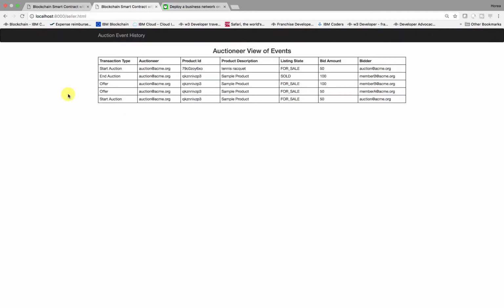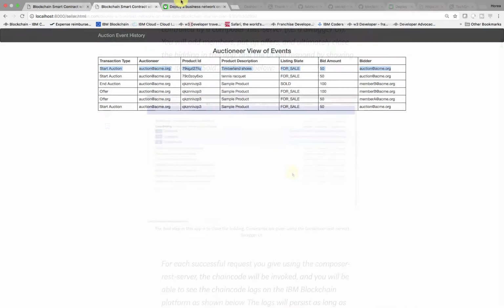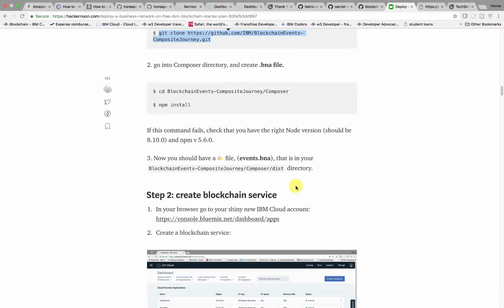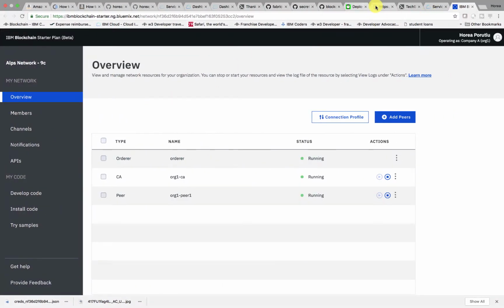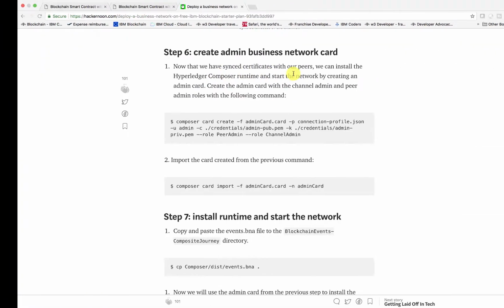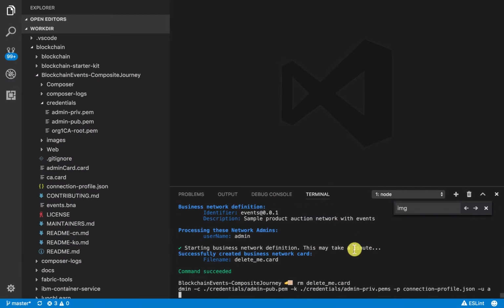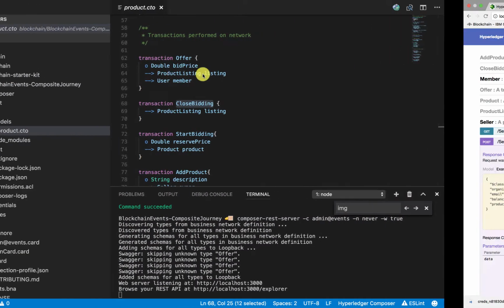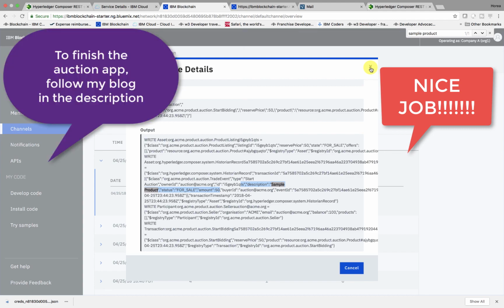Deploy a business network on (free) IBM Blockchain Starter Plan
NOTE: IBM BLOCKCHAIN STARTER PLAN IS NOW DEPRECATED. Try the new IBM Blockchain Platform by creating a free IBM Cloud account

1.
2. Log in to your IBM Cloud account
3. Once you see your IBM Cloud dashboard, click on "Upgrade Account" in the top-right corner under your Account name.
4. Enter Credit Card info, and click submit.
5. This will give you $200 in free IBM Cloud account credit, to use in 30 days.
6. At the top of your IBM Cloud account dashboard, search for "Kubernetes" and click on "Kubernetes Cluster", and then click "Create".
7. When it asks to select a plan, choose the "Free" plan and then click "Create Cluster".
8. Wait for 20 minutes as your cluster is deploying.
9. After your cluster is deployed, at the top of your IBM Cloud account dashboard, search for "Blockchain". And then click on "Blockchain Platform" and then select the "standard" pricing plan, and click "Create".
10. From your IBM Cloud dashboard, click on your IBM Blockchain Platform service. From there, when it asks you to deploy to a cluster, choose your free cluster! Once your deployment is finished you should be access your IBM Blockchain platform account!

Deprecated

I'll go through the steps of connecting your local app to the Blockchain Starter Plan in the cloud. The composer-rest-server we use to transact with the Starter Plan will be LOCAL, but those transactions will be saved in the cloud via chaincode logs. The logs will be immutable as long as the service is running. This video is based on my blog, which is helping users do exactly what I am doing here.

Prerequisites:

Node 8.9 or higher
NPM 5.x